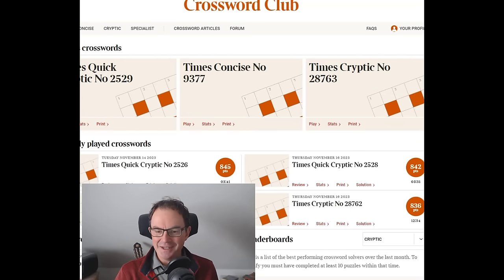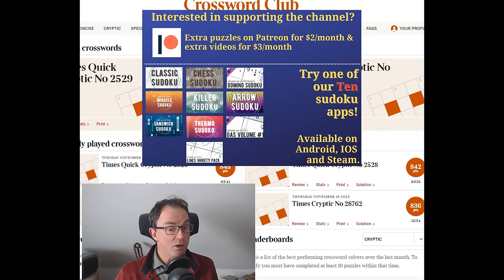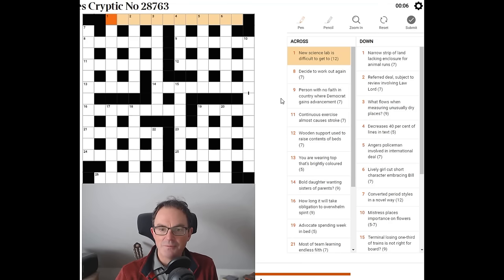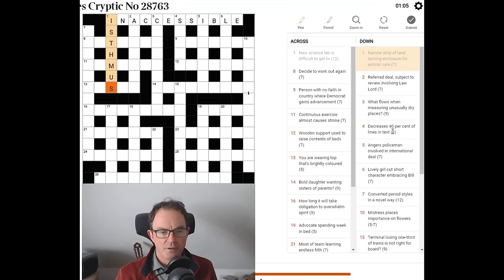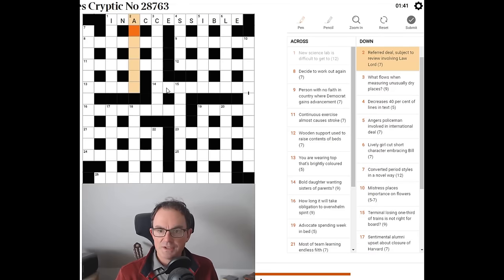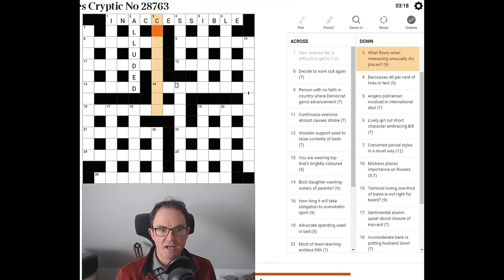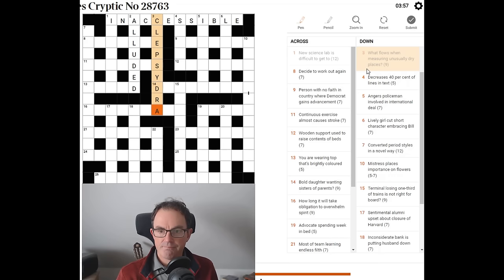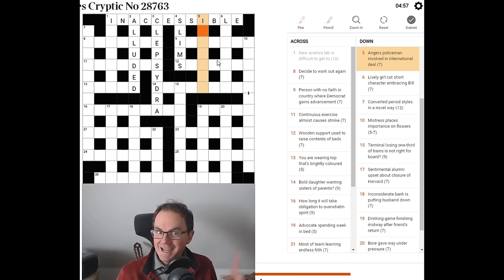The Times Crossword Friday Masterclass: Episode 40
*** KICKSTARTER LAUNCHED - FOG OF WAR ***
There's a story by professional writer Peter C Hayward linked with (at least!) 10 brand new Fog-Of-War puzzles by Sandra & Nala; and this all made beautiful by the artwork of Haleigh Mooney.  Please help us to make this happen.

*** TODAY'S PUZZLE ***

In the 40th edition of our attempt to solve a Friday Times crossword, Simon takes on today's puzzle which is much harder than usual (one of the hardest for months). It's by Jason Crampton today, a good mate of Simon & Mark's!

The puzzle is available to play on The Times crossword club website (which is behind their paywall):

*** NEW GAS PACK IS OUT ***
The new GAS pack is out on Steam for PC here:

It's already out on Android and App Store. 60 original puzzles by Sam Cappleman-Lynes, Clover and Philip Newman!!  Earn party hats and dinosaurs with these brand new puzzles!

We've also released a FREE app full of handmade puzzles to celebrate reaching 500k subscribers - simply download the Cracking The Cryptic app on Android, Steam or App Store and then select the 500k pack.  We're streaming a playthrough of this app and you can watch all seven episodes

Box 102
56 Gloucester Road
London
SW7 4UB